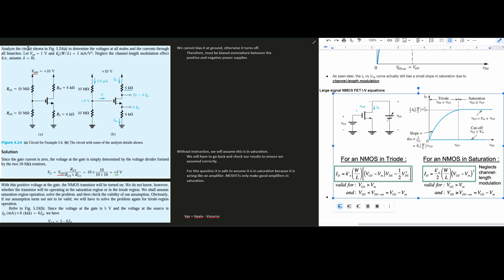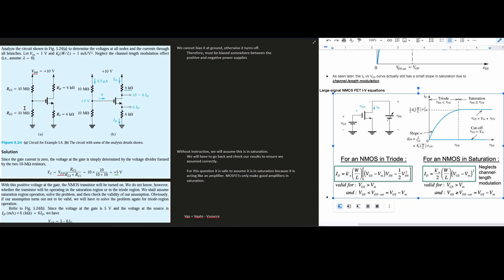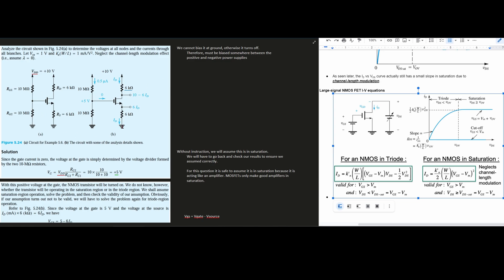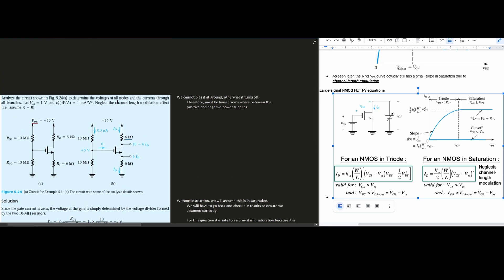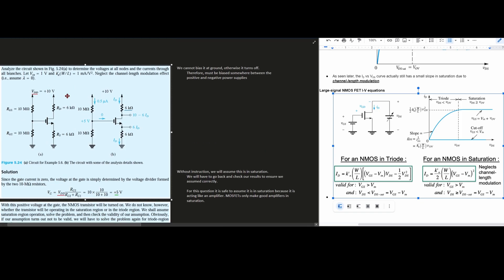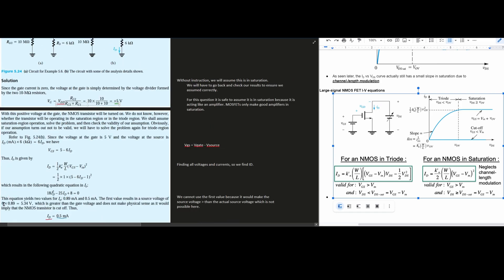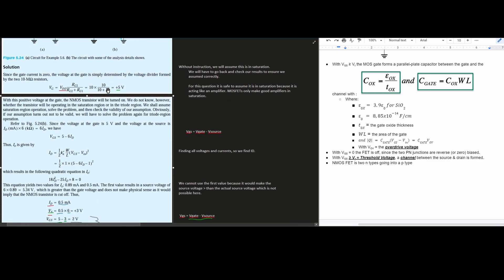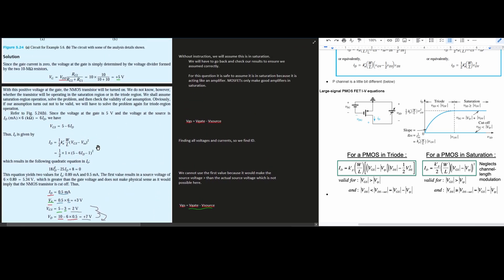Electronics I (MOSFET): Analyze the circuit shown in Fig. 5.24(a) to determine the voltages at al...